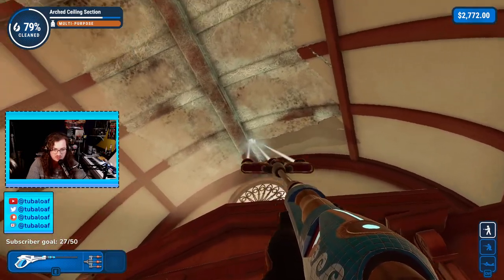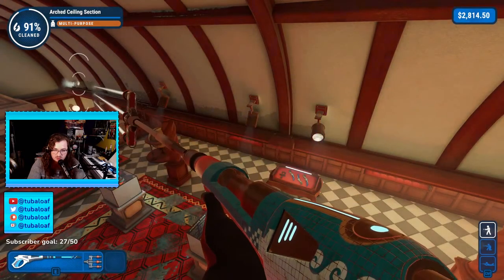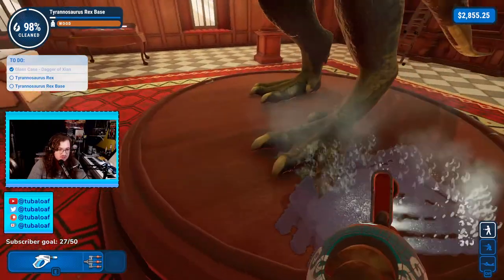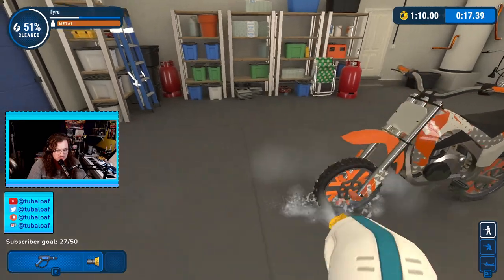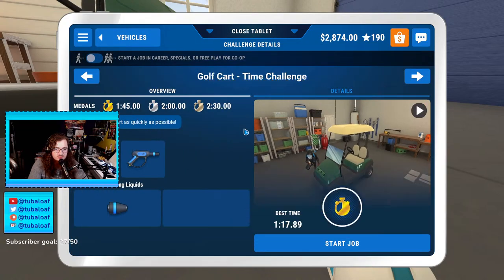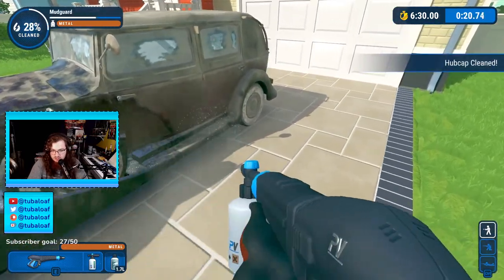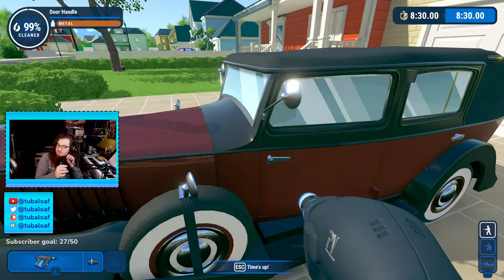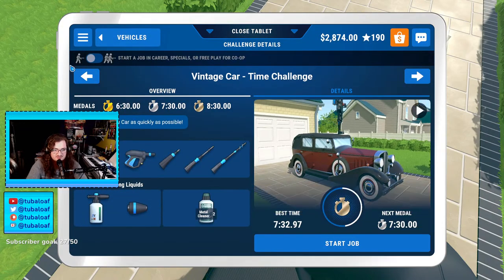Tuba Thursday! Playing from Jon Sass's Bassline Book! Later we're gonna finish up Powerwash!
Playing some of Jon Sass's Bassiline Book on tuba!

Later we'll be playing some Powerwash Simulator and we're gonna finish cleaning Lara's Treasure Room!